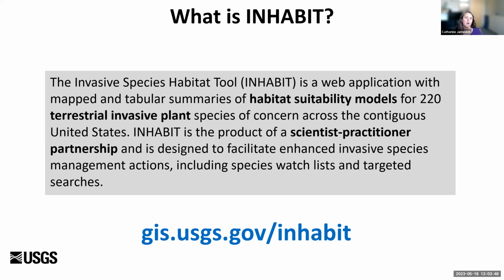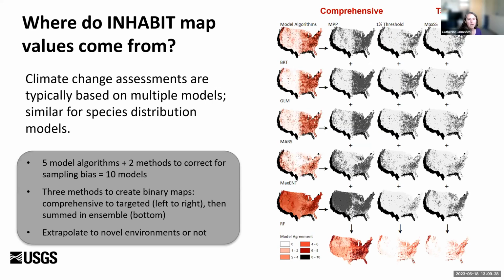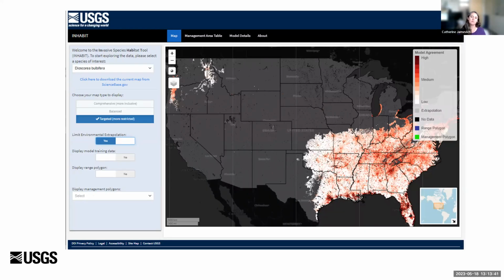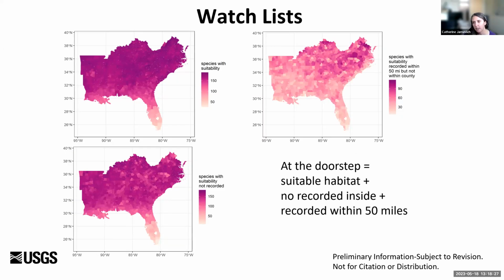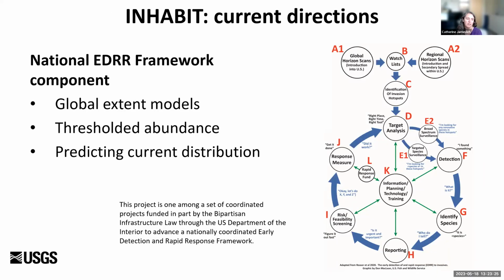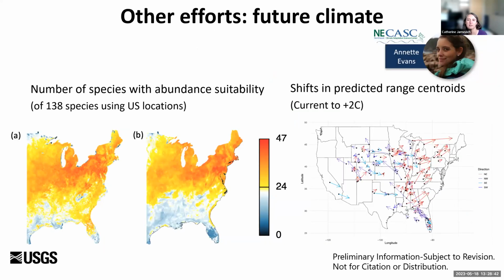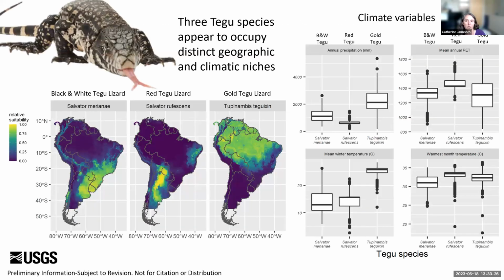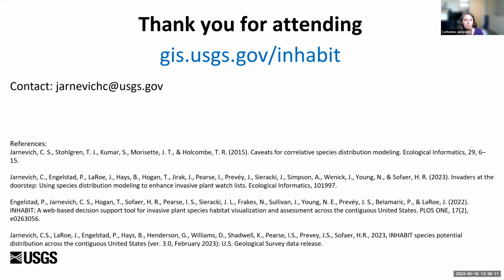SERISCC Webinar: Dr. Catherine Jarnevich, U.S. Geological Survey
May 2023

Our May 2023 webinar hosts Dr. Catherine Jarnevich at the Fort Collins Science Center of the U.S. Geological Survey. Dr. Jarnevich will discuss the Invasive Species Habitat Tool (INHABIT), which is modeling tool that maps habitat suitability for nonnative plants.